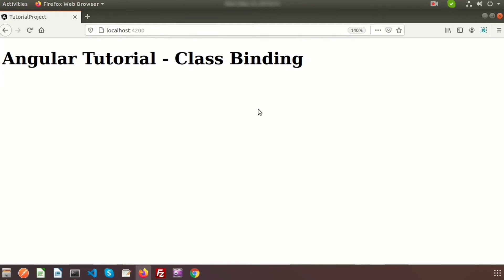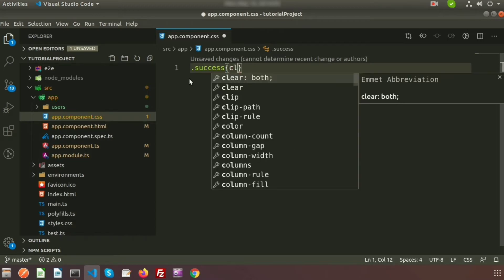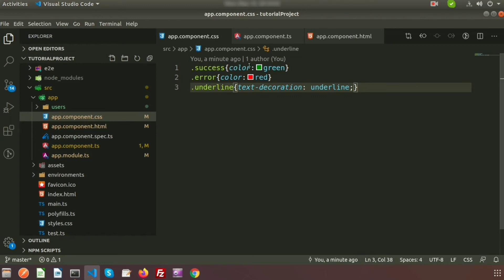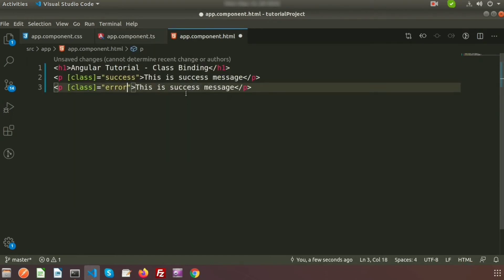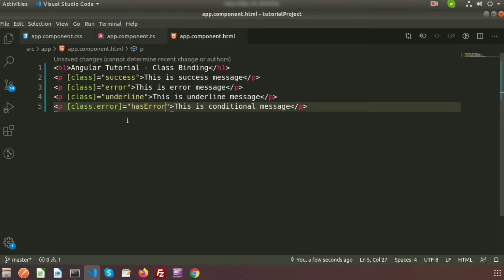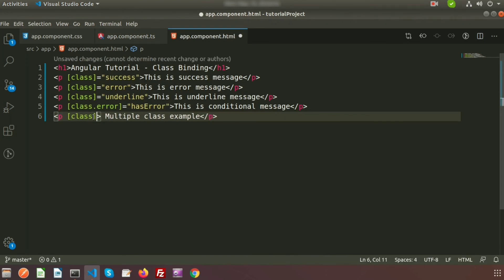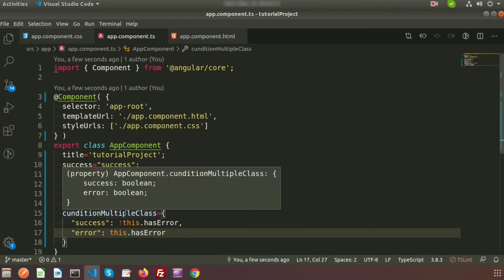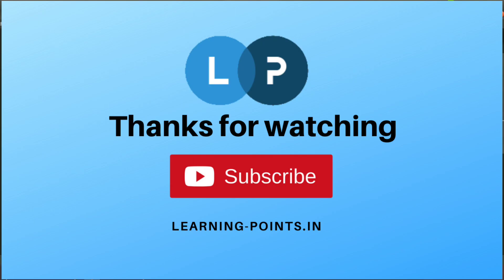Angular Class Binding | How to bind class in html element | Add CSS class property into typescript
Angular Class Binding | How to bind class in html element | Add CSS class property into typescript | Angular Tutorial from scratch | Angular tutorial for beginner | Learning Points

Angular class binding.
How to bind class with html element?
How to use css file in angular?
How to add css class as a component property?
How to add multiple class at a time?
How to add conditional class in component html?
Simple class binding explanation with angular.
And many more about class binding...

In our upcoming video I will discuss about angular style binding